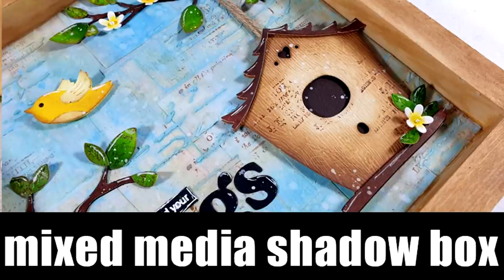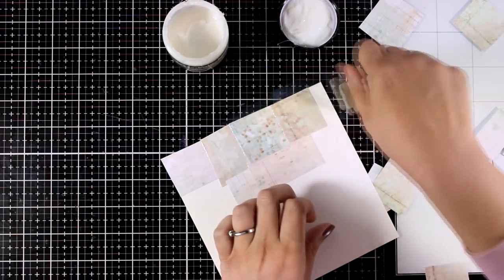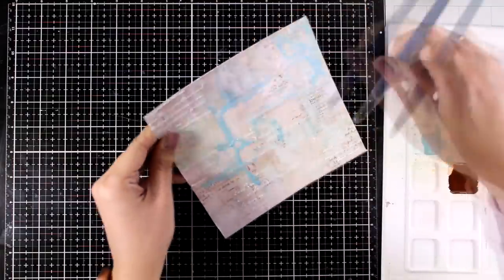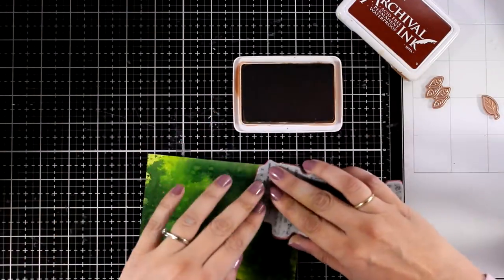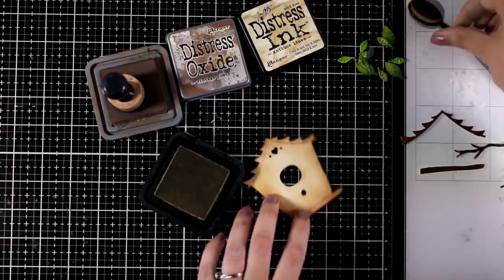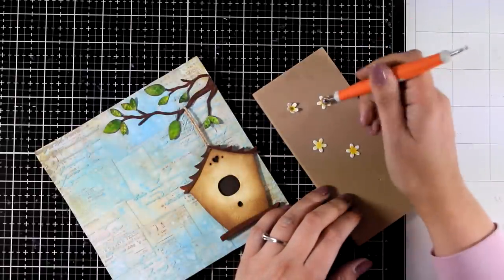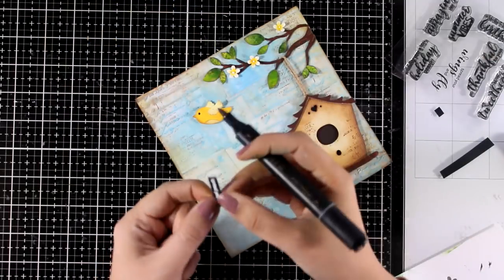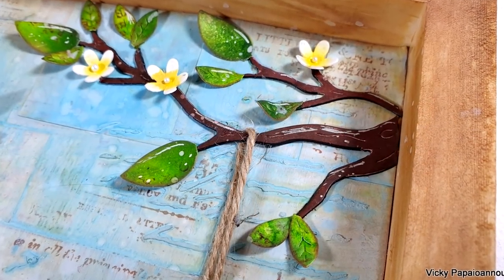mixed media shadow box - spring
• Build a Spring Birdhouse Dies

• Ranger Ink - Tim Holtz - Distress Oxides Spray - Gathered Twigs

• Ranger Ink - Tim Holtz - Distress Oxides Spray - Tumbled Glass